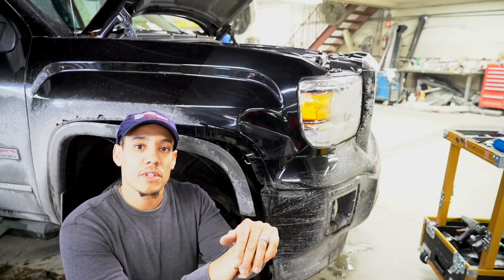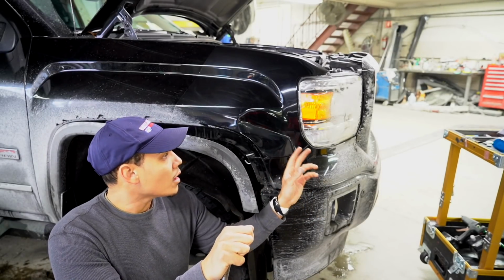GMC Serria | LARGE Paintless Dent Repair | Snow Day | Dentless Touch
GMC Serria | LARGE Paintless Dent Repair | Dent Dial

Just some of my favorite dent tools

Hood stand
Glue tabs
Mini lifter

Sony a6500
Sony a6000
Sony 16-50 lens
Sony 35mm 1.8
Video Mic
Best Drone

Dentless Touch Inc
Business Hours Monday - Friday  8am - 5pm

*** 2 Locations ***

4588 Eisenhower Ave
Alexandria VA 22304
10 Irongate Dr
unit C
Wardolf MD 20602